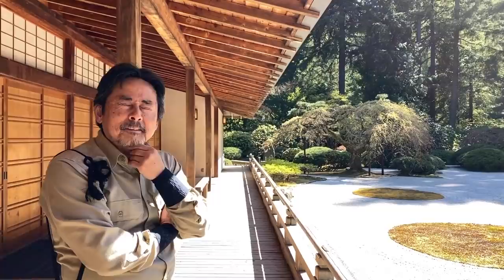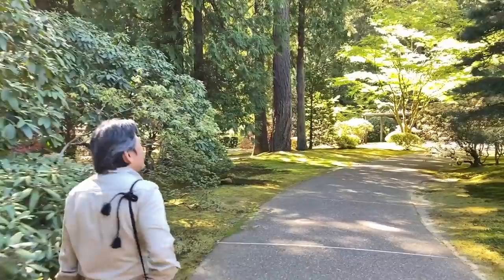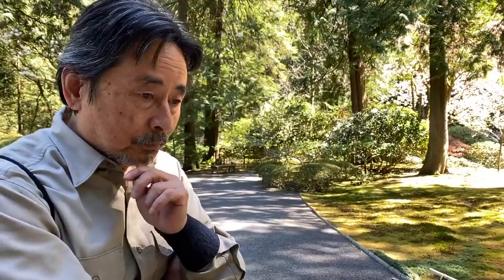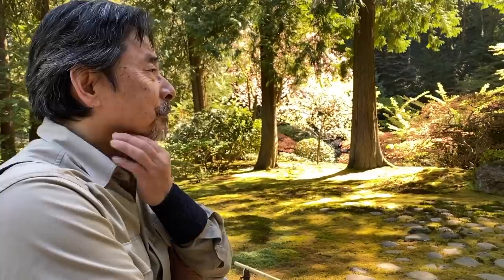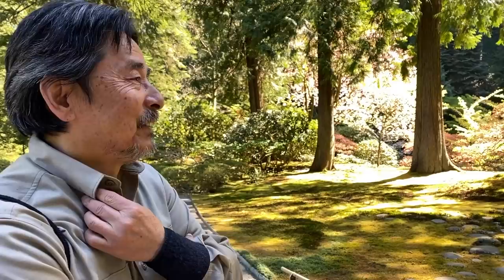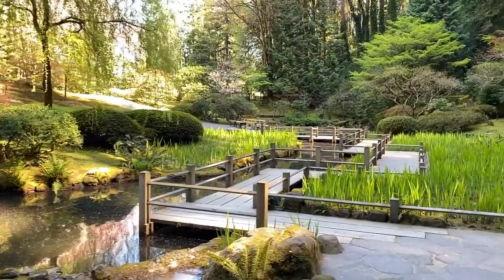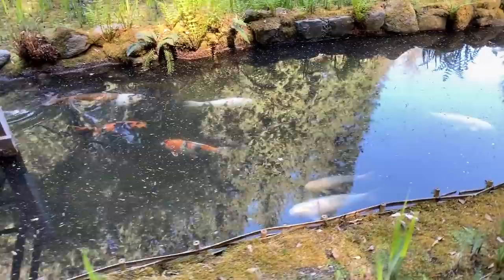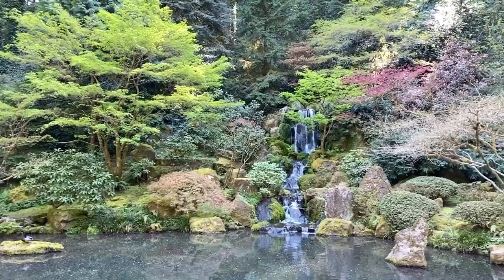Spring Garden Tour with Chief Curator Sada Uchiyama | Portland Japanese Garden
Take a virtual stroll through the garden during spring with Sadafumi Uchiyama, Chief Curator, and Aki Nakanishi, Arlene Schnitzer Curator of Culture, Art, and Education. In this 2020 spring tour, you’ll explore various traditional Japanese garden styles, learn about seasonal change in the garden, and find tips and tricks for successful plant growth.

Additionally, feel a sense of renewal on a sunny spring day as you learn more about Portland Japanese Garden from our Chief Curator who brings valuable stories and context to your garden experience. And don’t miss the glimpse of our famous koi!

Video Outline:
0:00 Introduction with Sada Uchiyama and Aki Nakanishi
1:08 Garden Tour
16:17 Closing and thank you